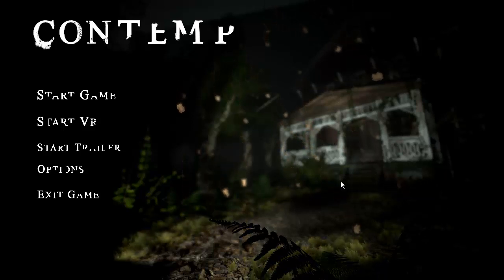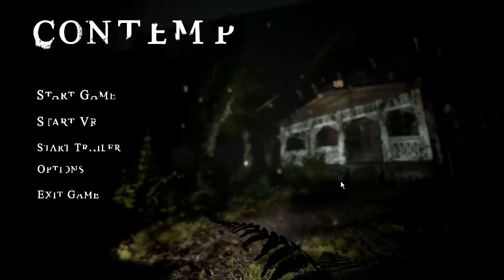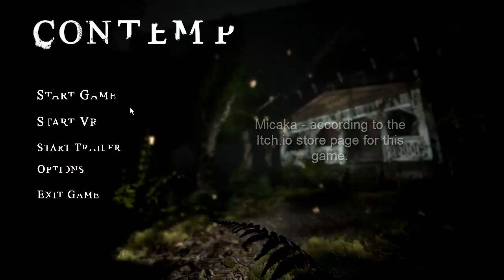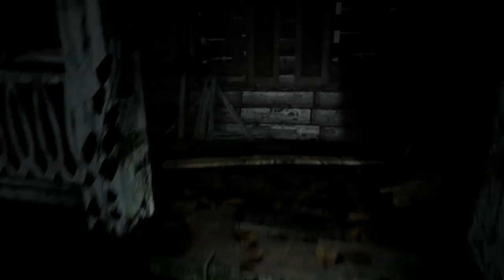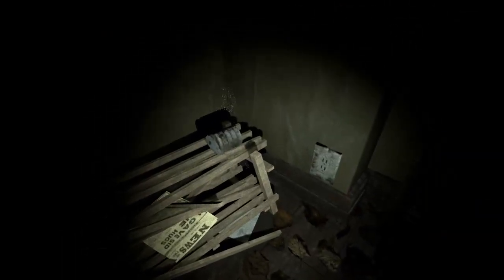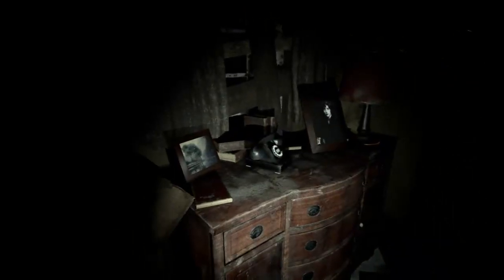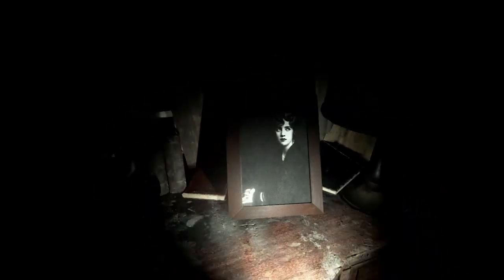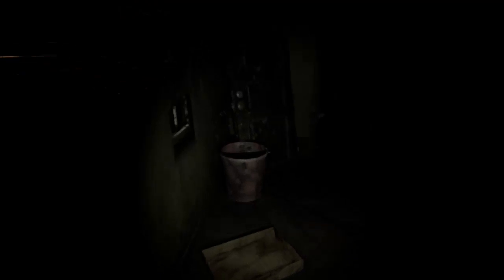Gametime with Drew - Contemp